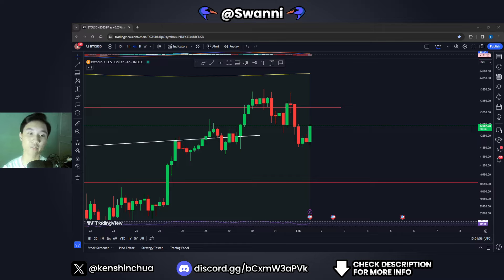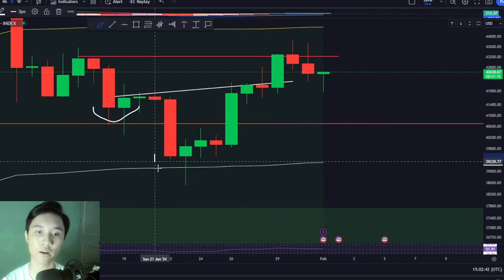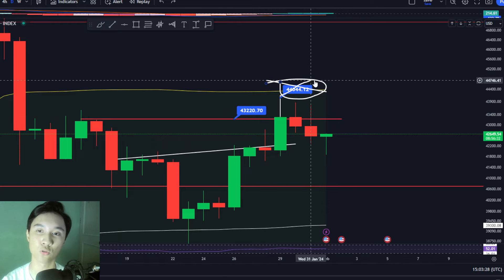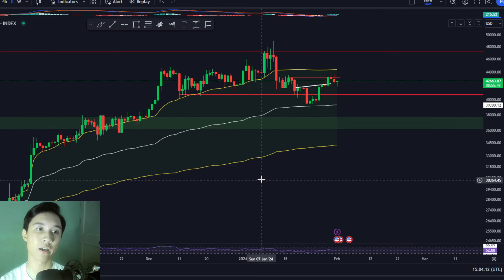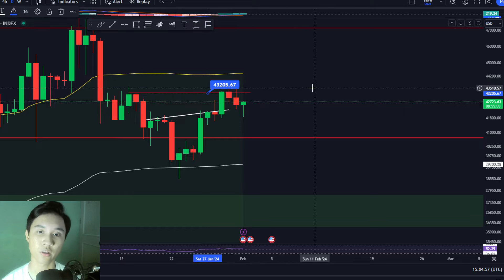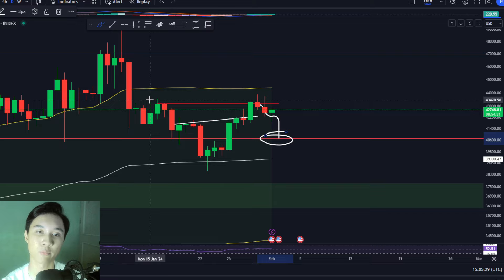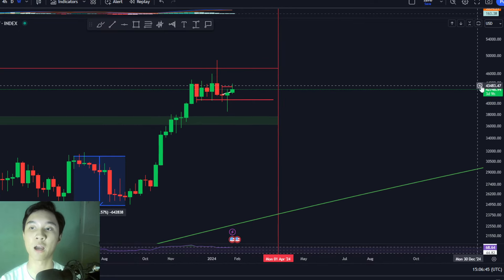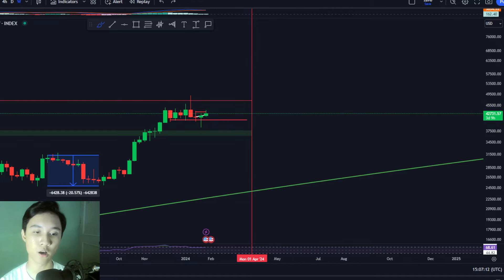Bitcoin: You Have Been Warned... (final warning)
Bitcoin: You Have Been Warned... (final warning). I mentioned my Bitcoin price prediction and levels to look out for when investing, watch this Bitcoin technical analysis to know my thoughts with the recent market price action and how we can make money in this market.